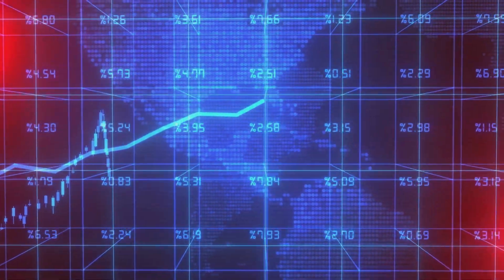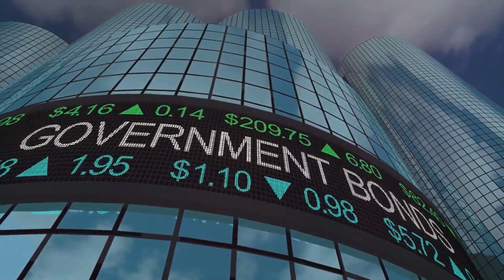Decoding Treasury Yields: Can They Predict Inflation? 💹💰 | Insights and Analysis Unveiled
📈 Join us in this financial exploration as we delve into the world of Treasury yields and their potential role as indicators of inflation! In this video, we'll demystify the complexities surrounding Treasury yields, examining whether they hold the key to forecasting inflation.

📊 Topics covered:

🌐 Treasury Yields 101: A comprehensive look at what Treasury yields are and how they function in the financial landscape.
💡 Inflation Dynamics: Unveiling the factors that contribute to inflation and how Treasury yields may be connected.
⚖️ Yield Curve Analysis: Analyzing the yield curve and its historical patterns in relation to inflationary pressures.
🔄 Economic Indicators: Assessing other economic indicators and data that can complement Treasury yields in predicting inflation.
🌟 Investment Implications: Insights into how investors can use Treasury yields to inform their strategies in anticipation of inflation.
💬 Join the conversation in the comments! Share your thoughts on the relationship between Treasury yields and inflation, and let's engage in a discussion about financial forecasting. 🗣️💹